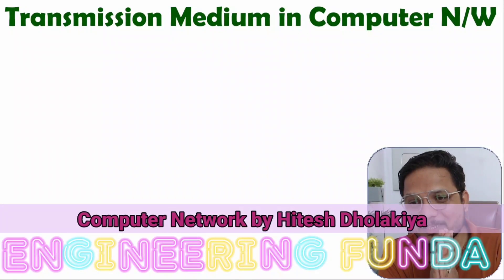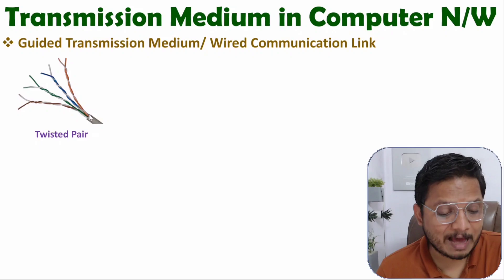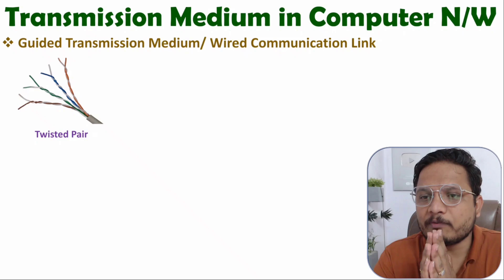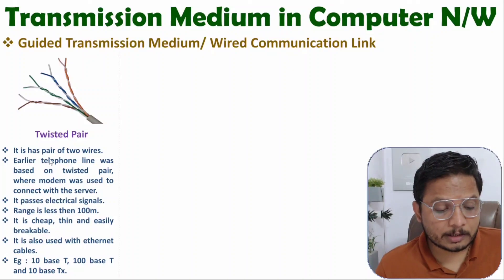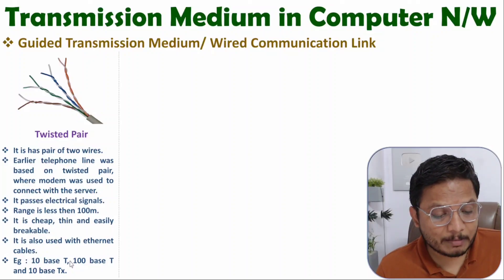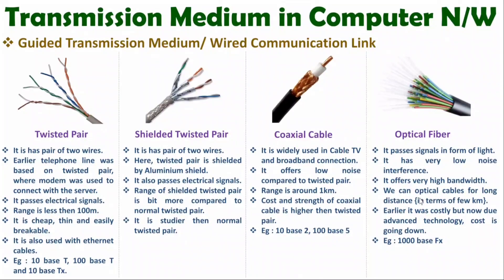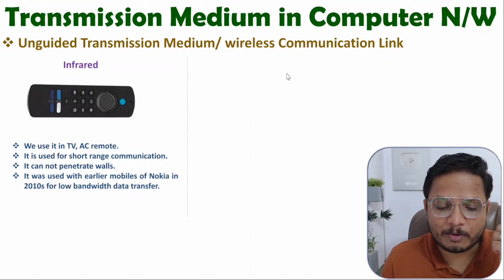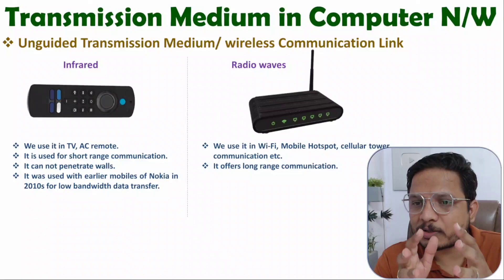Transmission Medium in Computer Networks: Types and Characteristics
Transmission Medium in Computer Network is explained with the following Timestamps:
0:00 - Transmission Medium in Computer Network - Computer Network
1:01 - Twisted Pair
5:02 - Shielded Twisted Pair
6:57 - Coaxial Cable
10:15 - Optical Fiber Cable
13:22 - Infrared Link
14:27 - Radio Link

Transmission Medium in Computer Network is explained with the following outlines:
0. Computer Network
1. Transmission Medium in Computer Network
2. Guided Transmission Medium in Computer Network
3. Unguided Transmission Medium in Computer Network

In Guided Transmission Medium following cables are explained:
1. Twisted Pair
2. Shielded Twisted Pair
3. Coaxial Cable
4. Optical Fiber Cable

In Unguided Transmission Medium following cables are explained:
1. Infrared Link
2. Radio Link